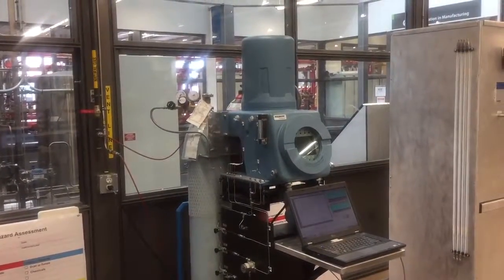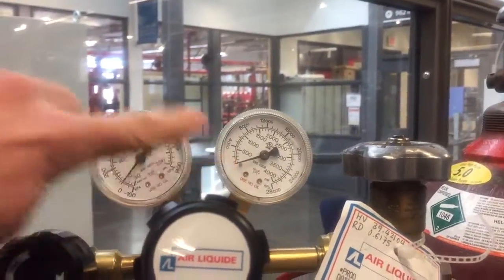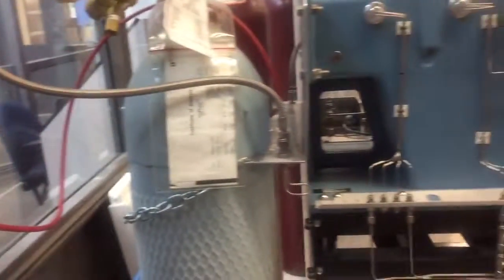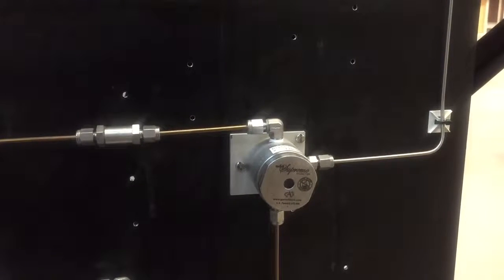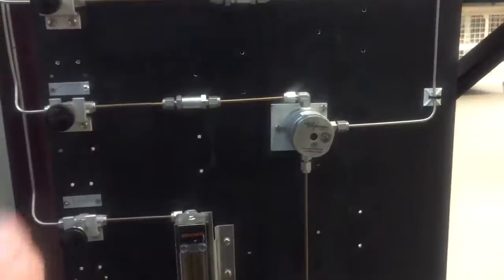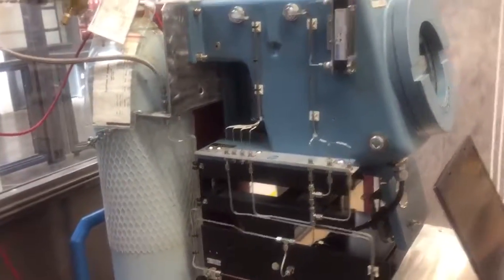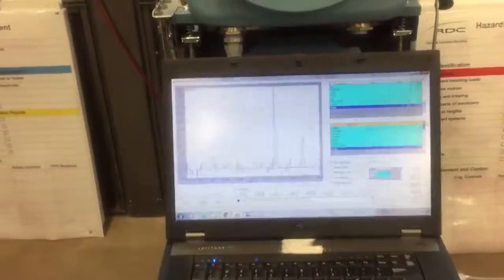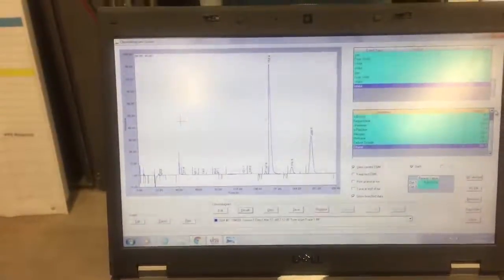Pre-Lab Video - Process Chromatography